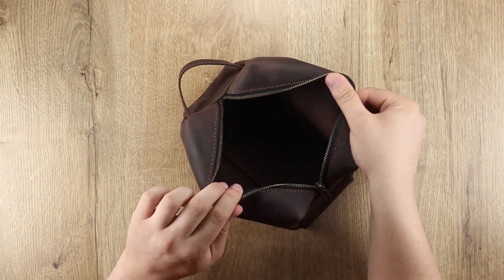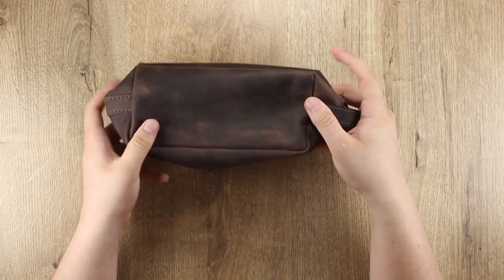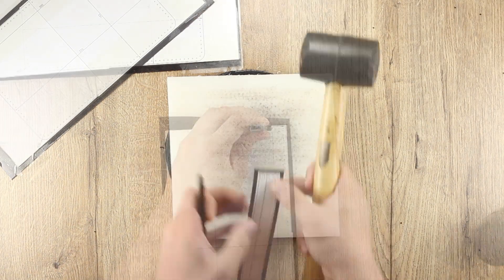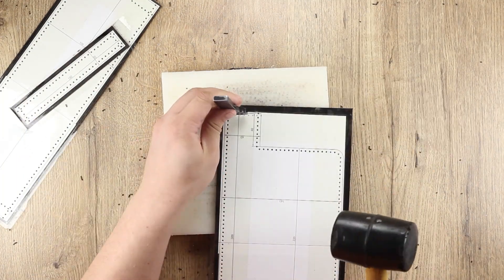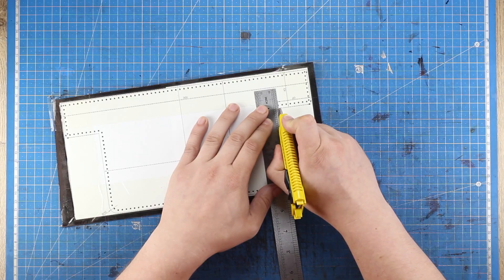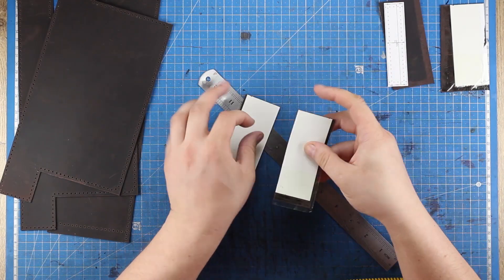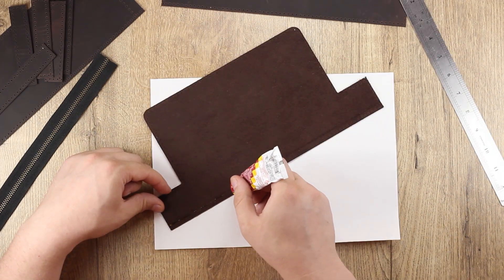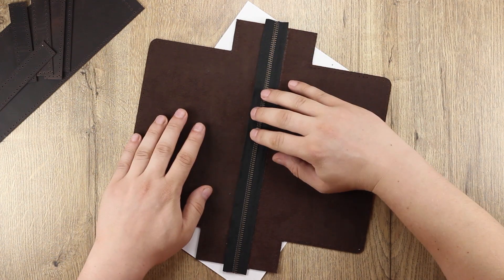[DIY] Нессер, органайзер, косметичка из кожи crazy horse от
Model ch006
Выкройки изделий из кожи в формате PDF в моем магазине Etsy

Особенности:
- винтажная кожа crazy horse;
- ручной шов (в разы надежнее машинного);
- японская молния YKK;
- используется химия от итальянского производителя.

Это незаменимая вещь в путешествии и в то же время прекрасный аксессуар и органайзер для банных принадлежностей или косметики. Имеет одно основное отделение, которое закрывается на молнию.
Размеры 20х10х10 см

❗❗❗ Пожалуйста, прочтите ниже, прежде чем загружать выкройку в формате PDF. ❗❗❗
2. Оставляйте свои комментарии (если хотите).
3. Выкройки нельзя распространять без разрешения.
4. Выкройки нельзя использовать в коммерческих целях.